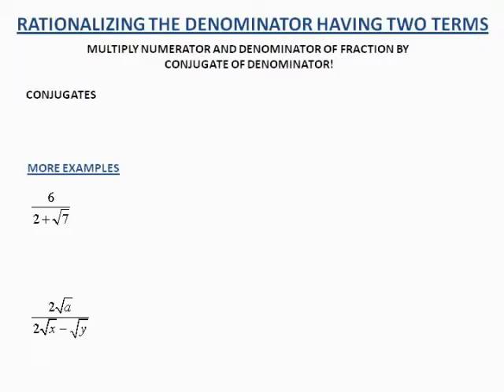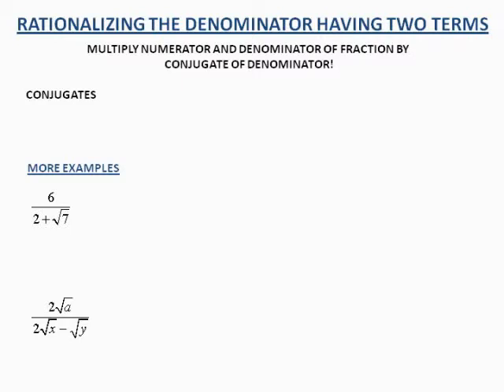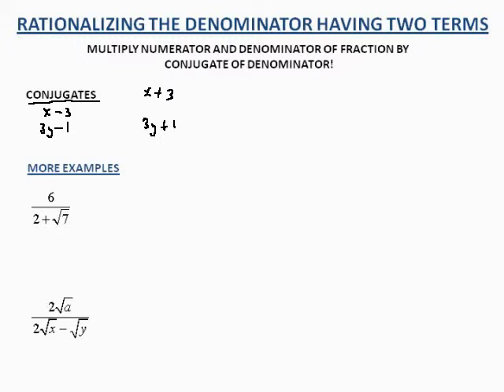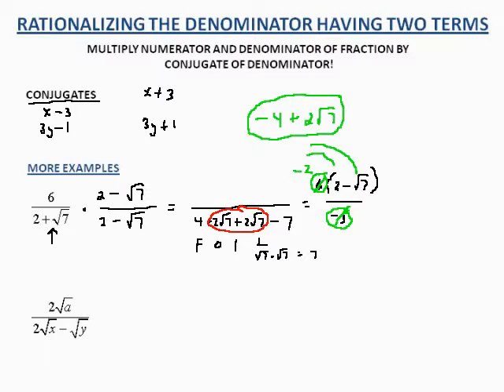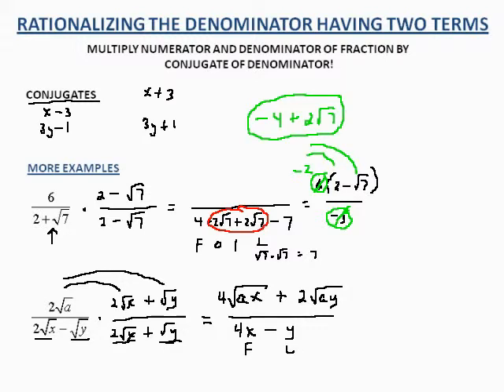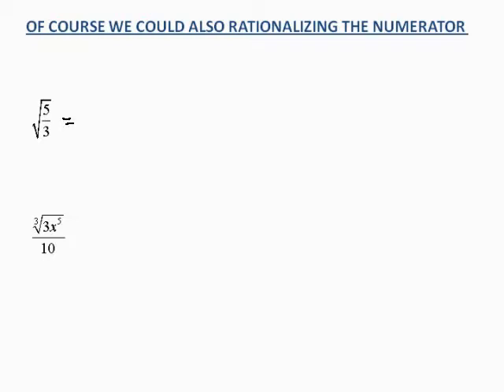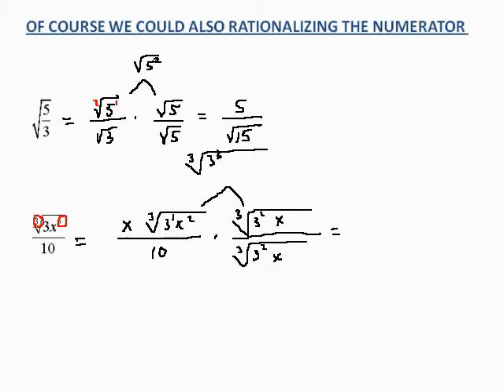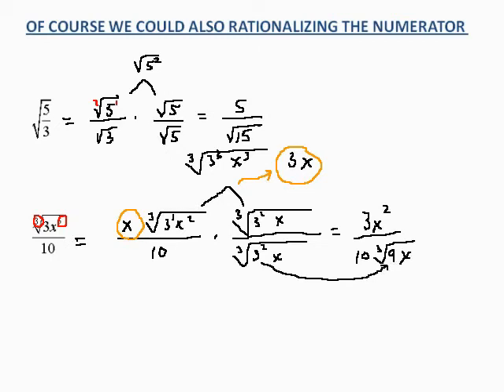Rationalizing the Denominator Part III